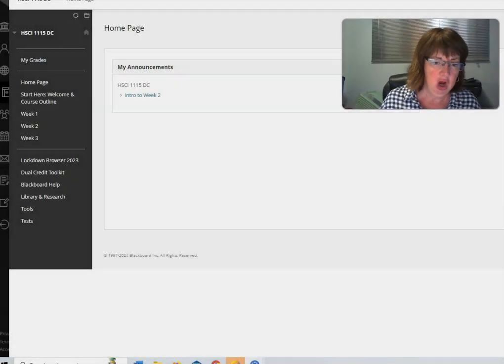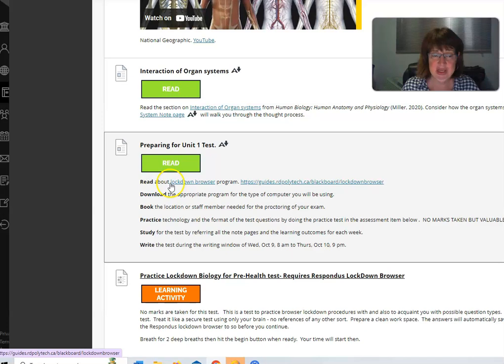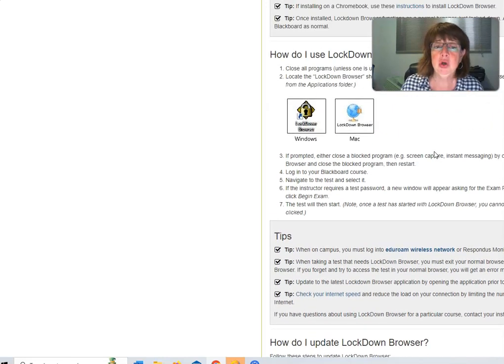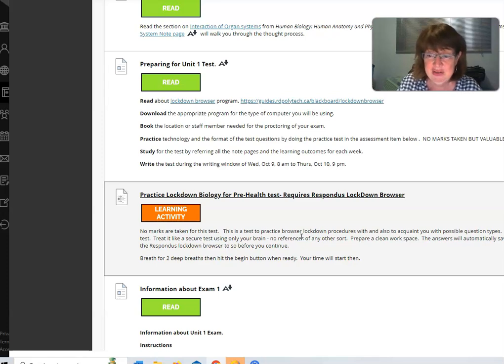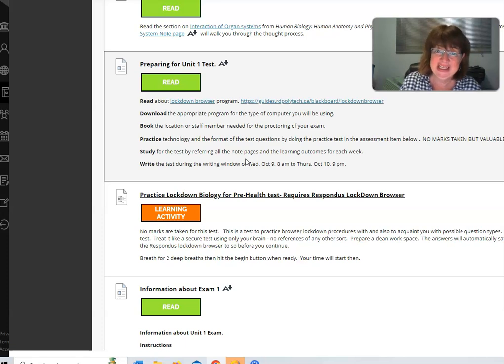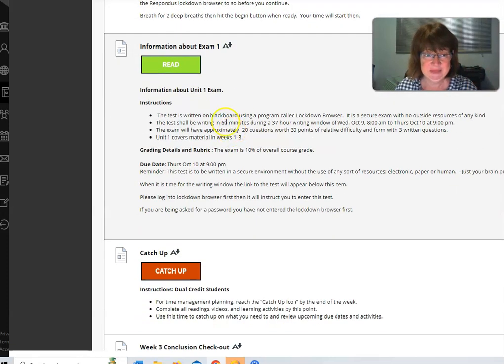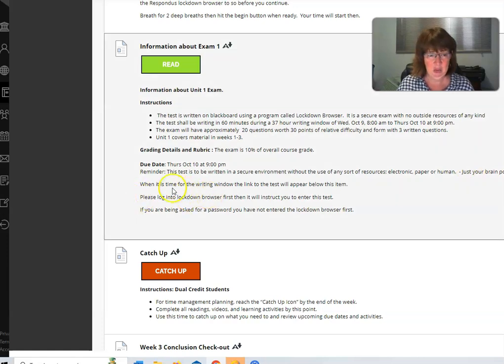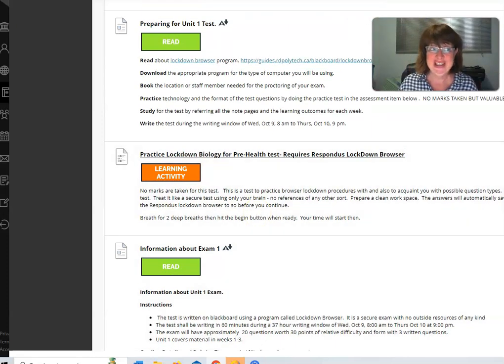HSCL DC prep for U1T